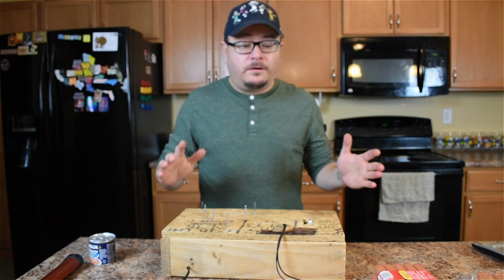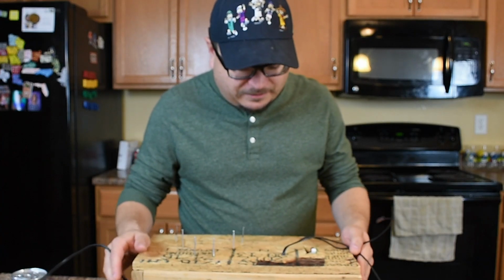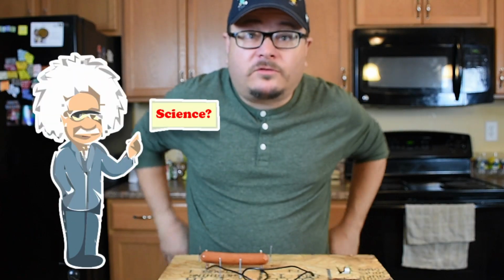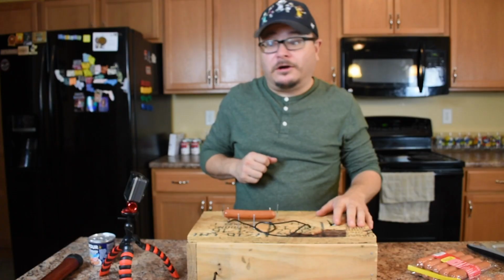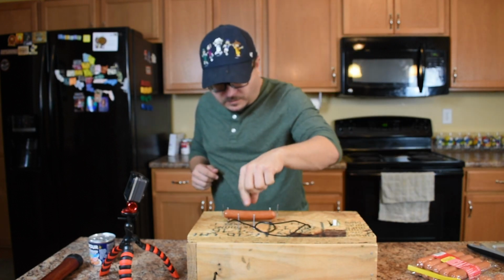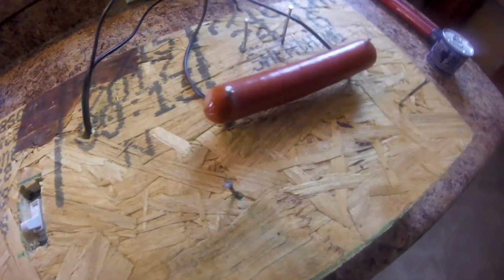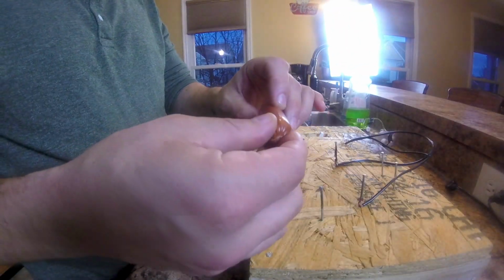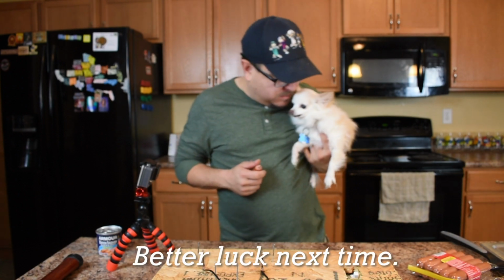Plugging a Hot Dog into an Electrical Outlet | Do Not Try This At Home | I Burnt My Weiner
Mad hot dog science abounds in this episode of the Bachelor's Fridge. Grab your Oscar Mayer Weiners, throw in some Vienna sausages and a jalapeño cheddar bratwurst then hold on to your butts. Hot Dog Hot Dog Hot Diggity Dog! Do not try this at home!